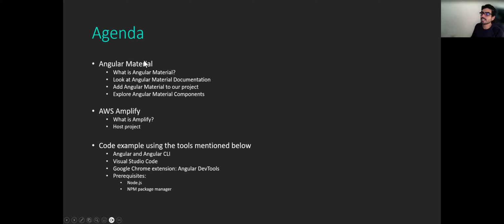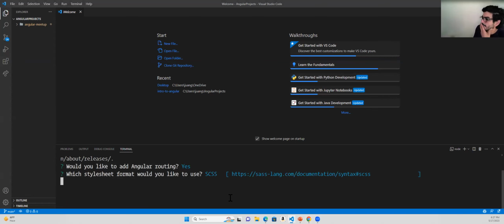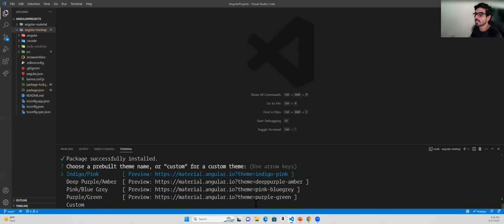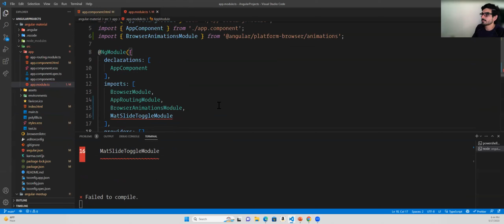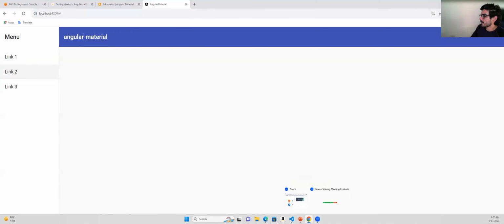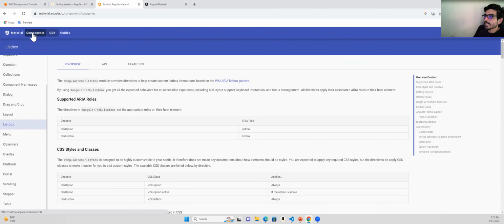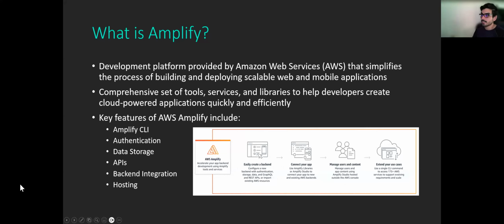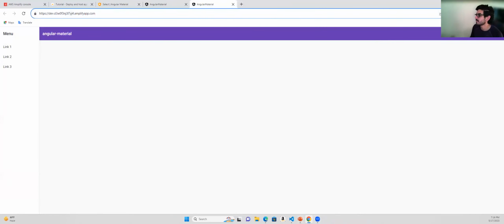Angular Monthly Meetup: Angular Material and Amplify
Speaker: Juan Carlos Grajales (@JuanKa_Grajales)
Topic: "Angular Material and Amplify"

This meetup, we will go over Angular Material and Amplify. There will be a live coding example at the end of the presentation. For active participants who want to code with me, all you need is VScode and LiveShare installed. For those who want to follow along, please look at the prerequisites of installing Angular.

My name is Juan Grajales and I am a software developer at Economic Security Planning. I have roughly 3 yrs of experience working in the industry and about 1yr working with the Angular framework.